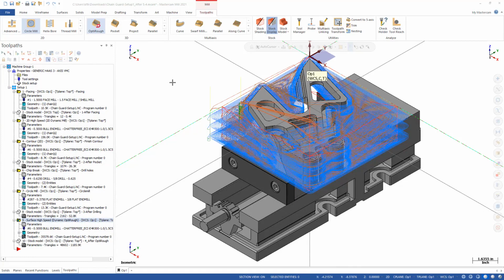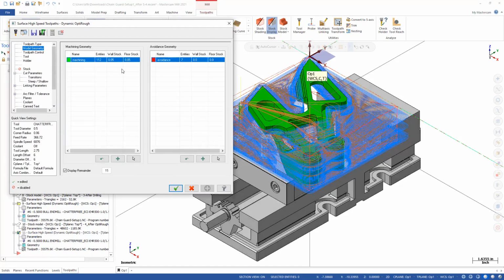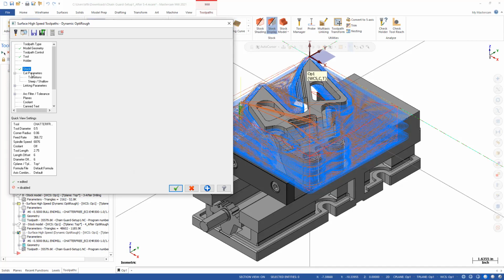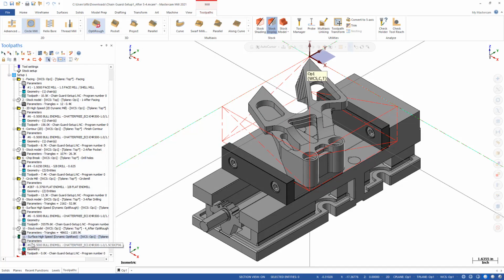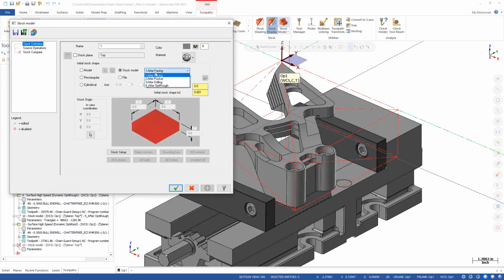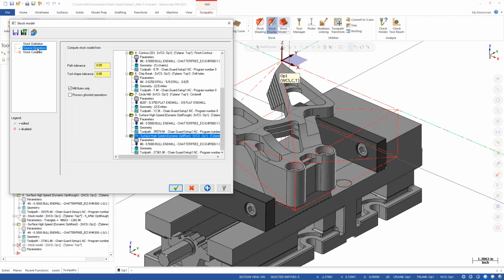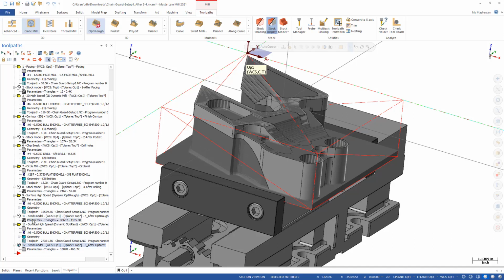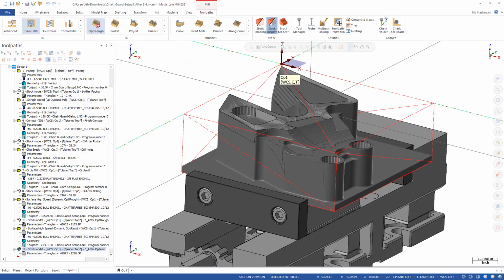Mastercam2021 數銑教程之3d銑削 加工中心走入門到精通（全38集 英語 1080P） 第24集 5 5 余料加工 OptiRest